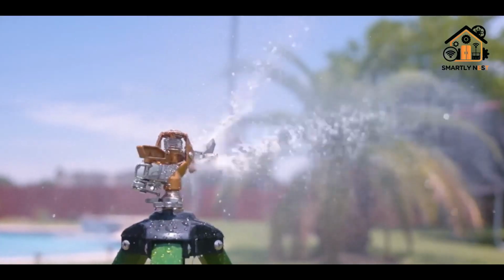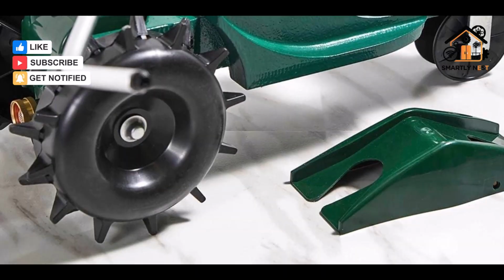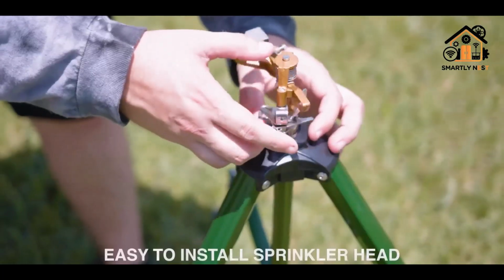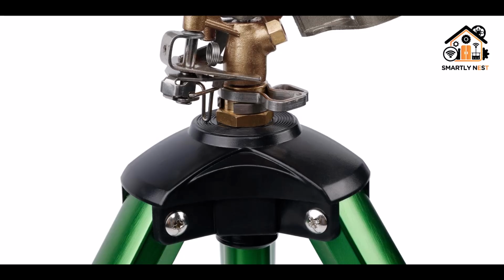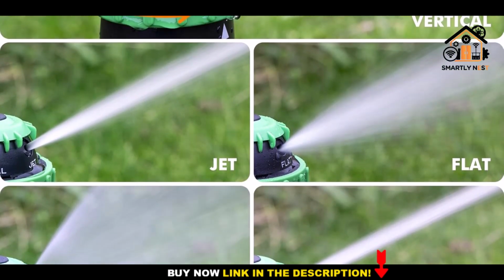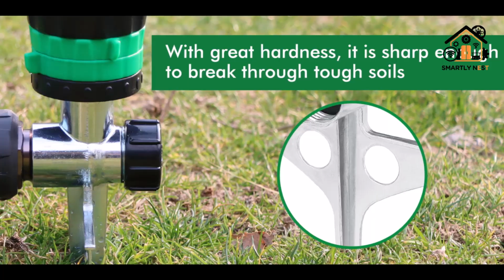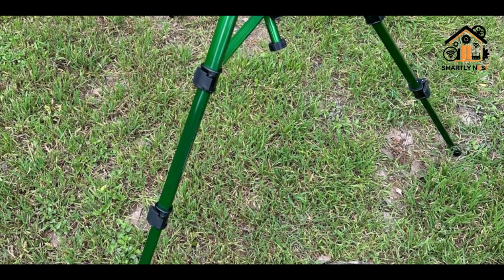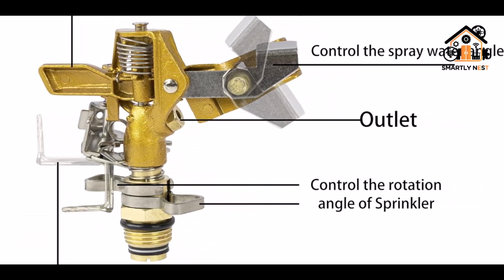✅ Best sprinkler for bermuda grass: Sprinkler for bermuda grass (Buying Guide)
In this video, we're going to take a look at the best sprinkler for bermuda grass. We'll compare the best sprinkler for bermuda grass on the market and list their features and prices.

👇 Product Links 👇

1️⃣ Orbit 58322 Traveling Sprinkler

2️⃣ Biswing Impact Sprinkler

3️⃣ RESTMO Gear Drive Sprinkler

4️⃣ LIULO Impact Sprinkler

5️⃣ Wexo Palindrog Impact Sprinkler